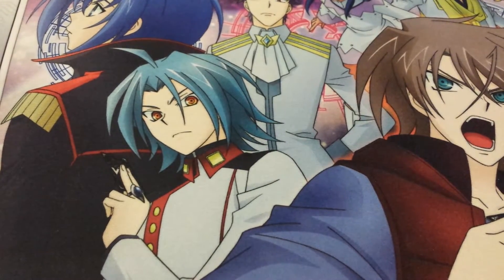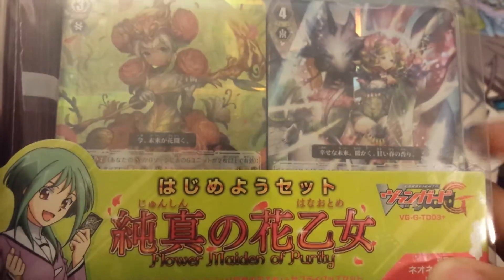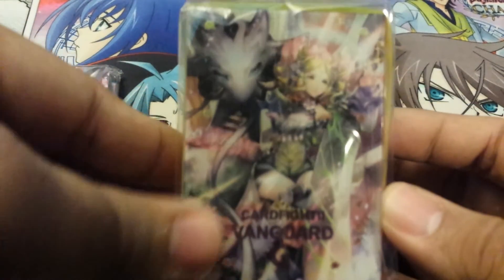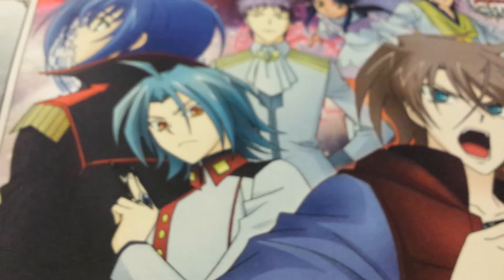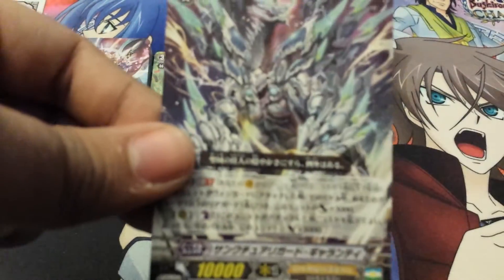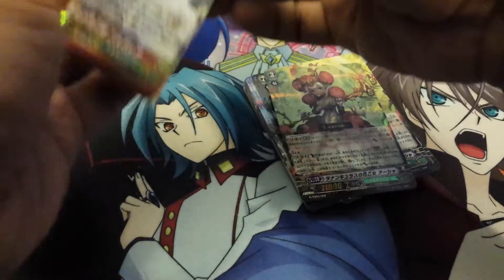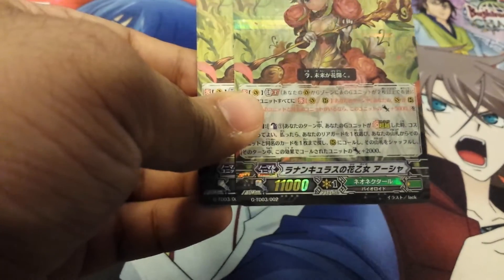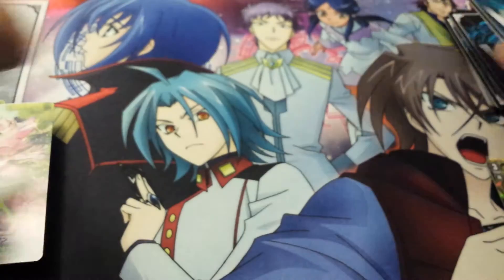Yusei Opens: Cardfight!! Vanguard G TD03 Neo Nectar Special Set *Japanese Version*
Got this today in the mail. Also got G-TD04, the Aqua Force set.